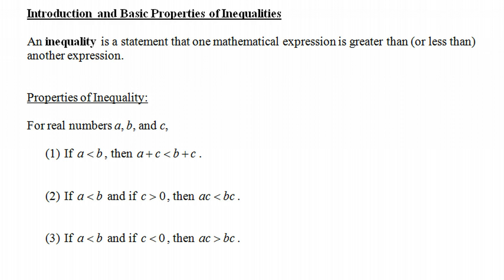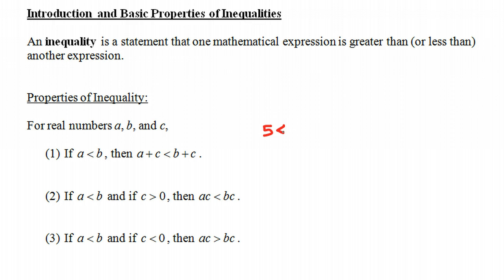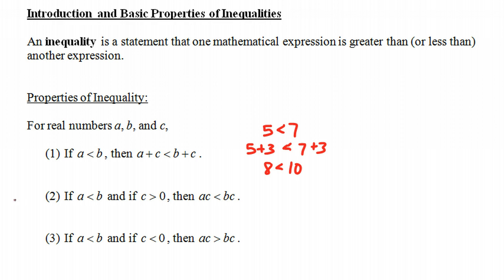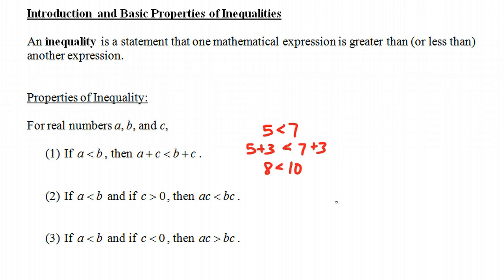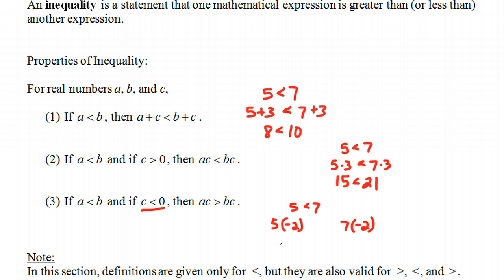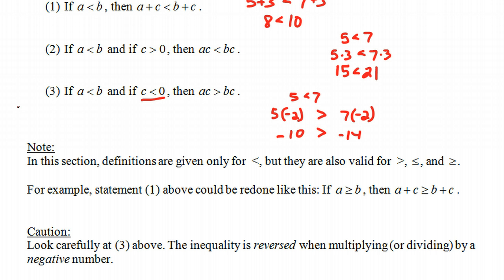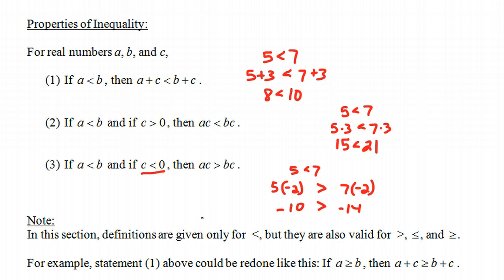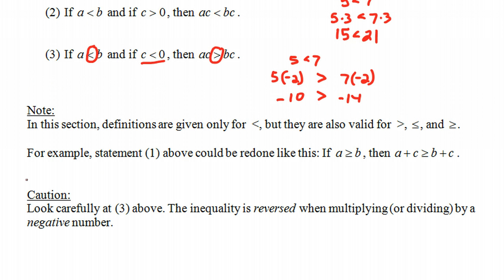Introduction and Basic Properties of Inequalities